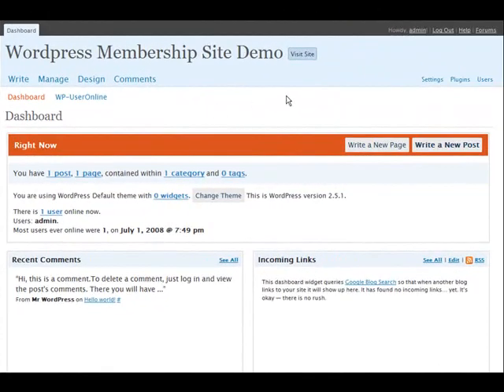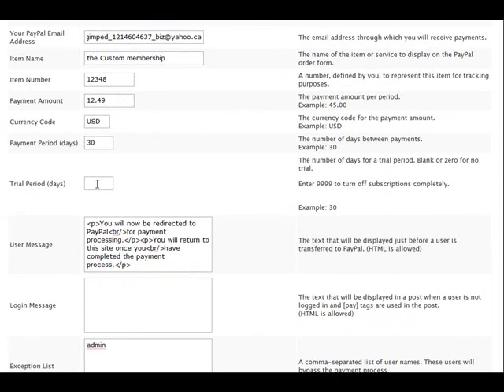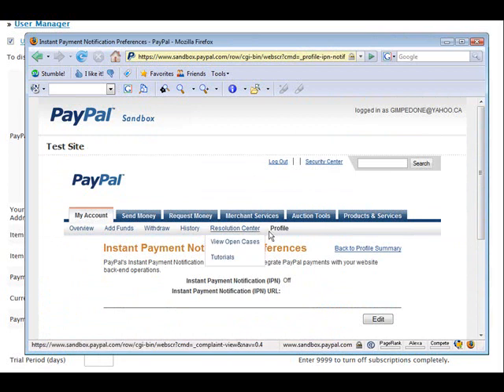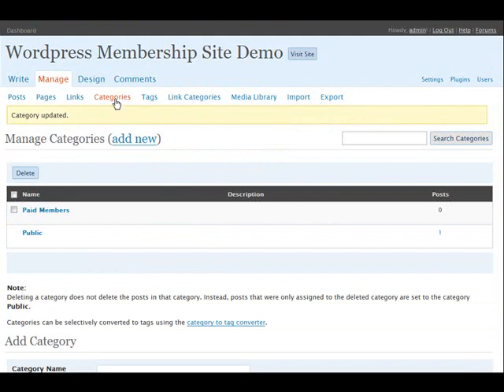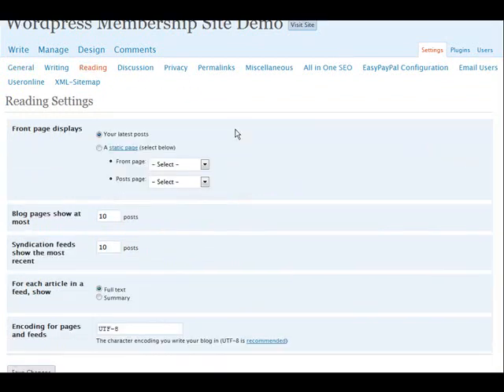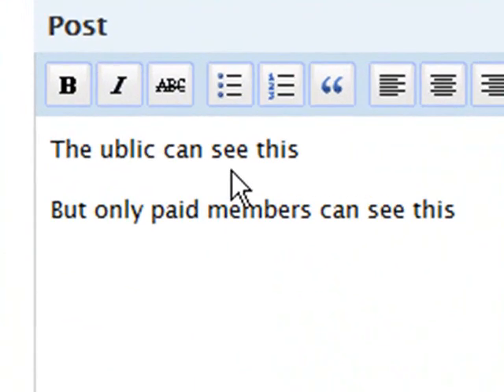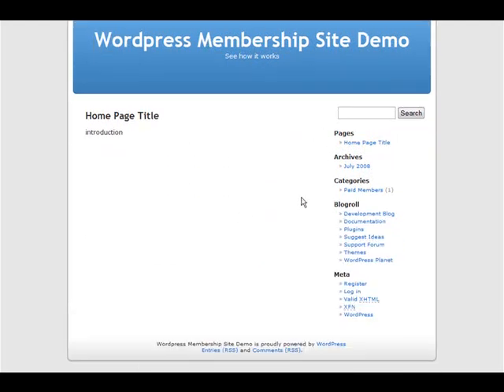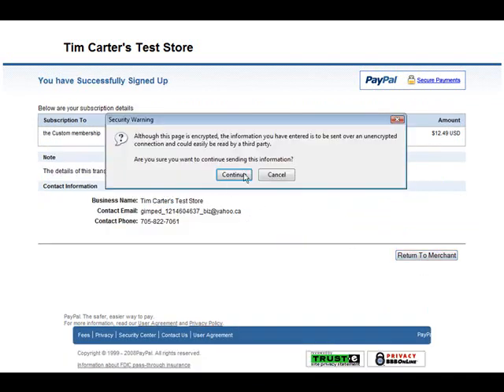how to word press install complete course full guide Wplms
how to word press install part.3 complete course full guide

WordPress site is 70 PRESENT used users all the world wp lms system give you lost off free plugin themes like a memento
SEO plugin yoest rank math etc etc

How to word press install part.3 complete course
how to install wordpress in cpanel manually how to install wordpress in cpanel step by step
manual wordpress setup
how to install wordpress manually
wordpress installation
How to word press install  complete course

Wplms